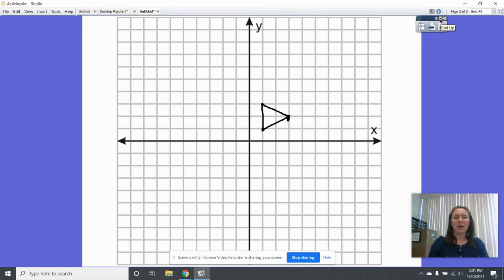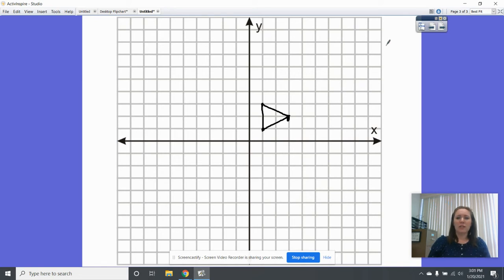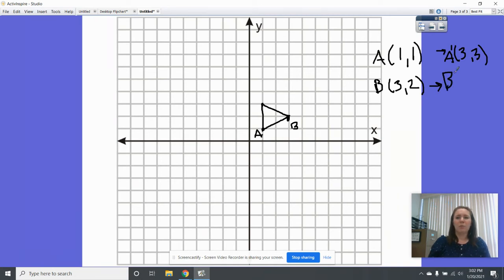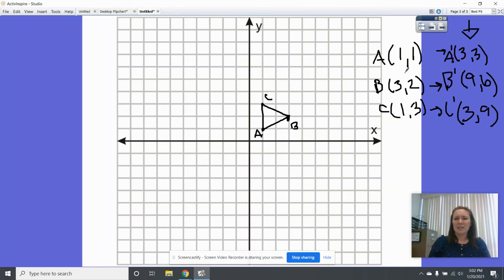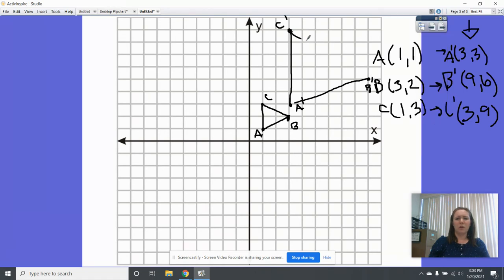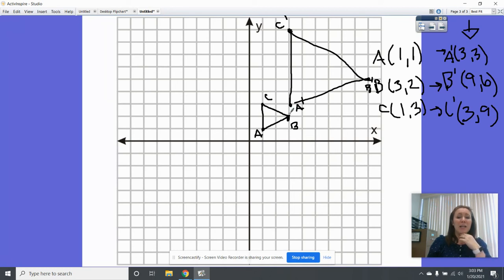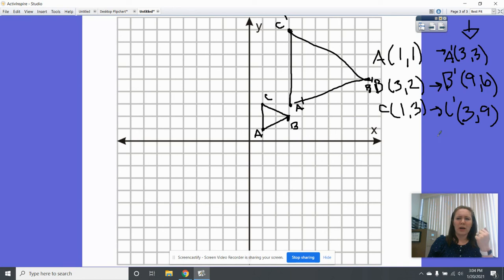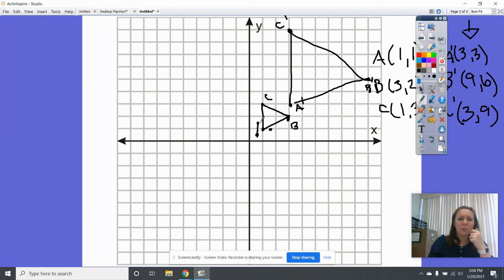Dilating a Figure